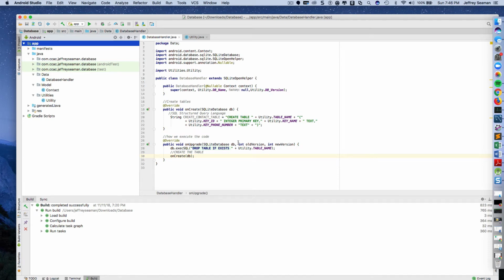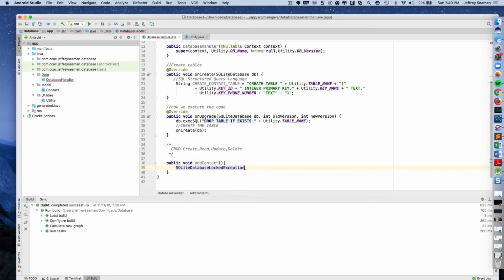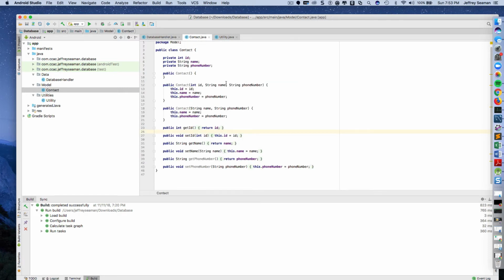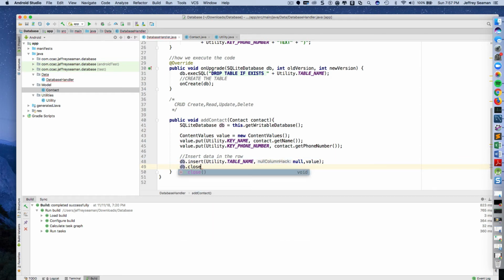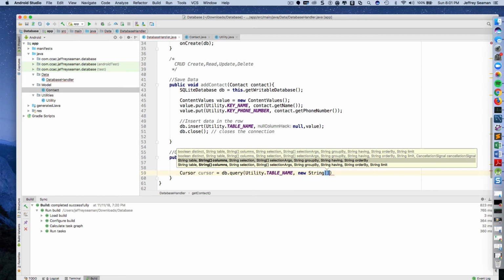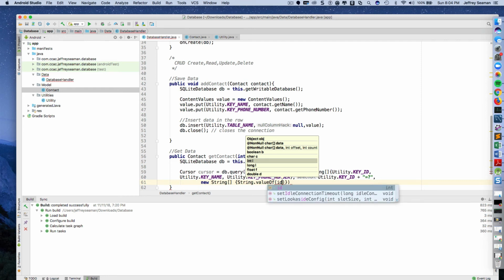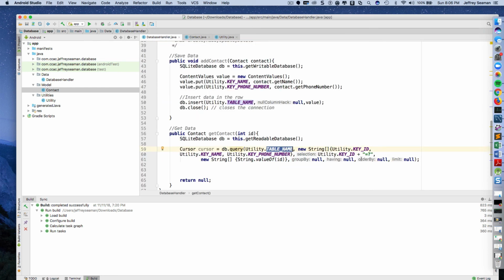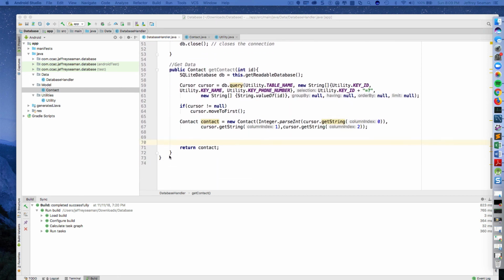Module11 SQLite 3